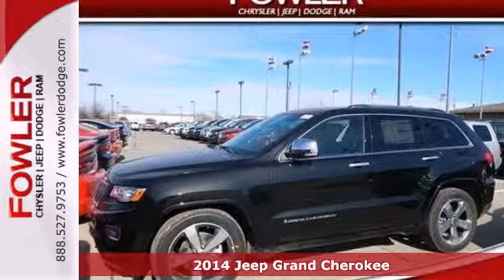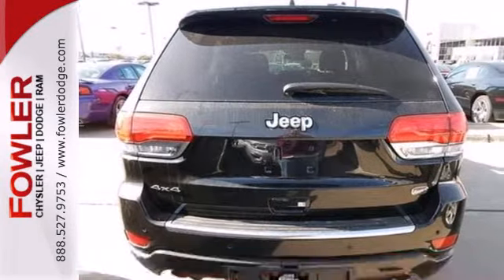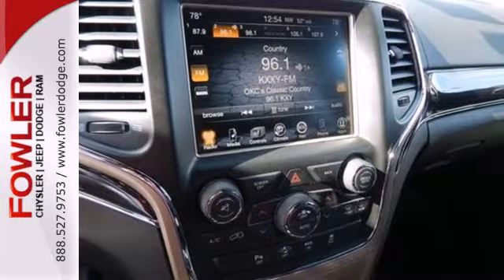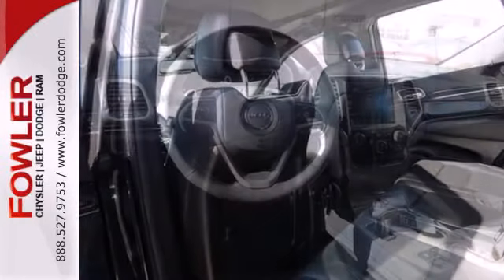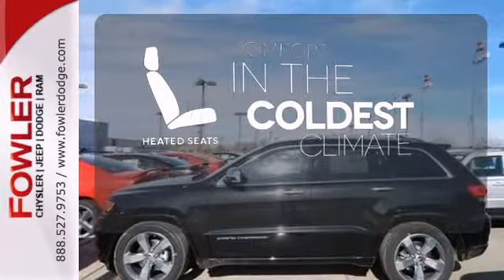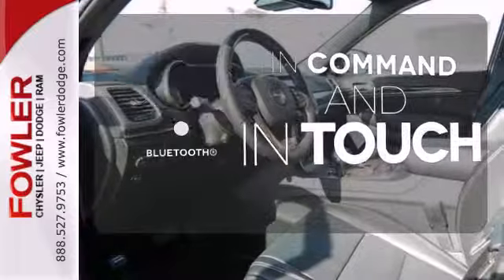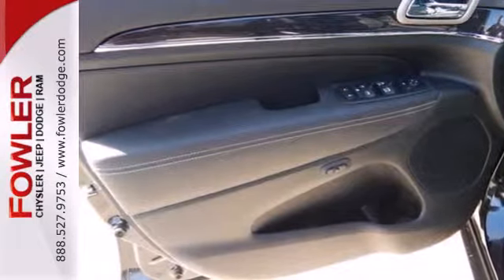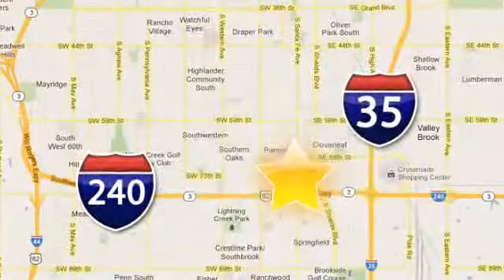2014 Jeep Grand Cherokee Oklahoma City OKC Moore, OK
Year: 2014
Make: Jeep
Model: Grand Cherokee
Trim: 8 Speed Shiftable Automatic
Engine: 6 Cylinder
Transmission: 8 Speed Shiftable Automatic
Color: Brilliant Black Crystal Pearlc
Interior: Black
Stock #: J14339
4WD. Navigation! Back in Black! FREE OIL CHANGES ON EVERY VEHICLE FOR 3 YEARS. If you've been hunting for just the right 2014 Jeep Grand Cherokee, well stop your search right here. This is the perfect SUV that is sure to fit your needs. Don't get stuck in the mudholes of life. 4WD power delivery means you get traction whenever you need it.

Address:
55W I-240 Service Rd